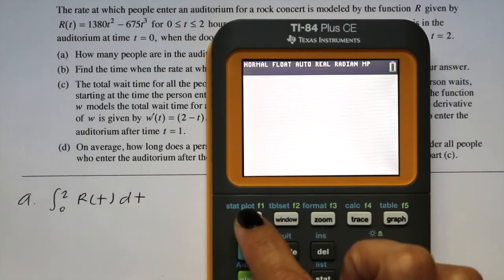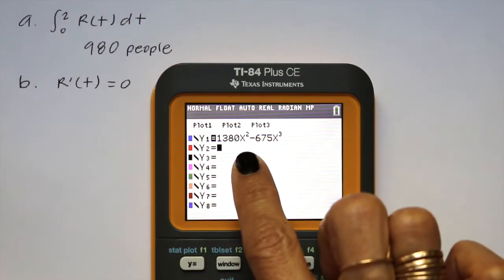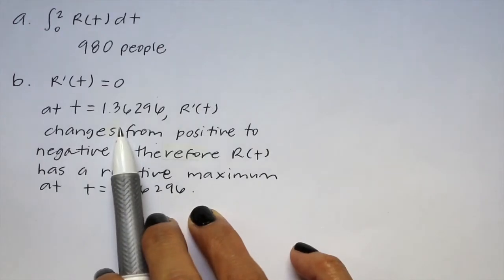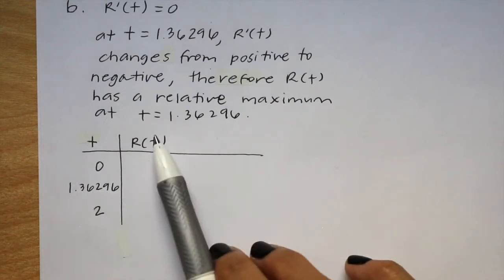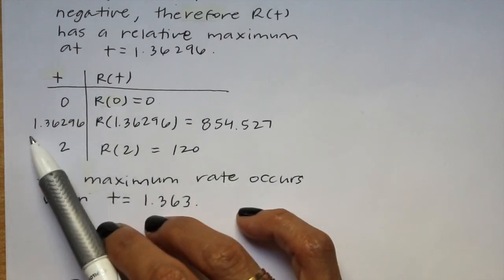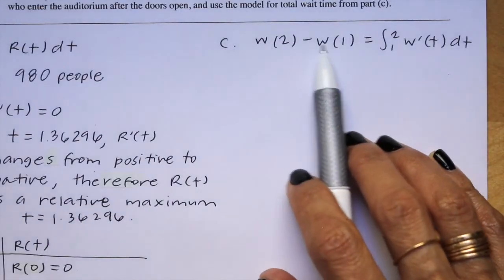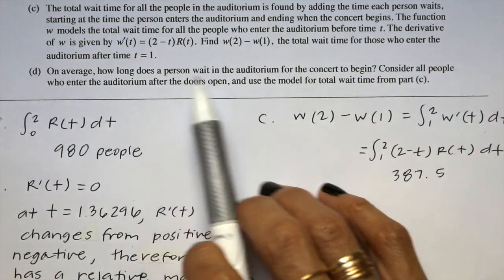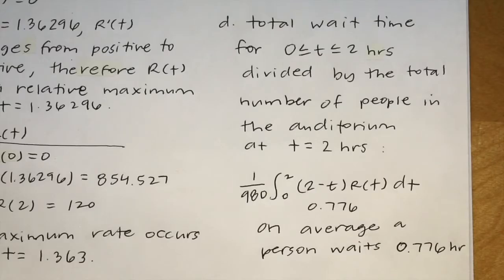frq: ap calculus bc exam 2009 #2 rate of change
AP CALCULUS BC EXAM 2009 #2: in this video i go through the free response question covering topics such as rate of change, identifying a maximum on a given interval, the fundamental theorem of calculus, and finding zeros on a TI-84 graphing calculator. thanks for watching! please subscribe: @mathwithyosh